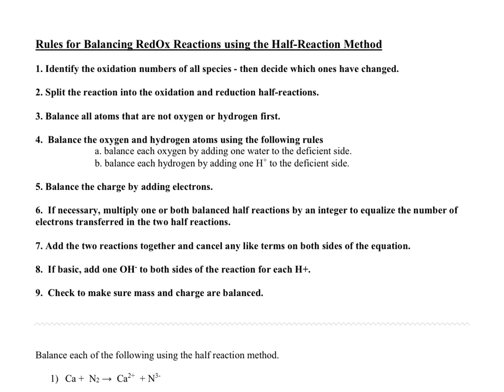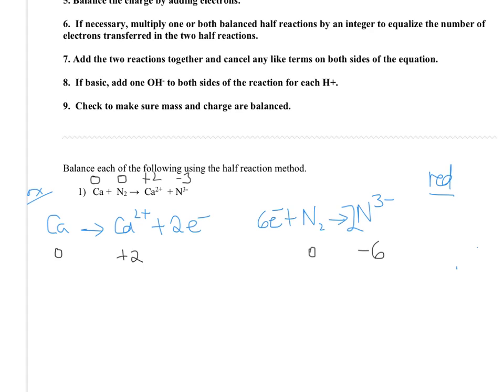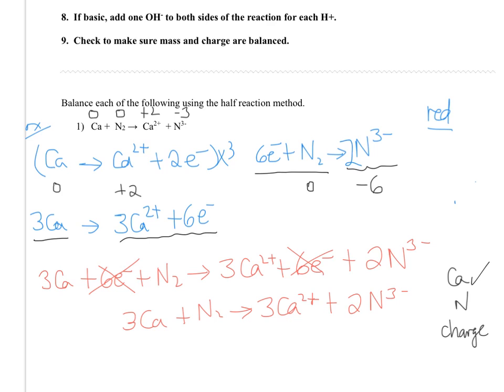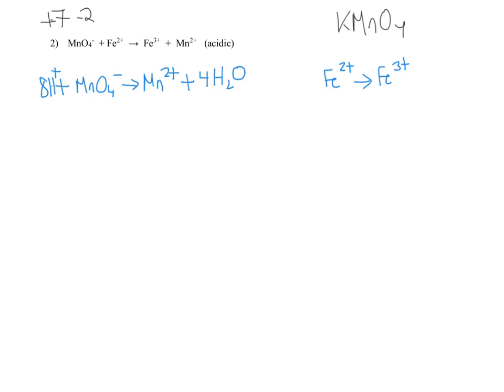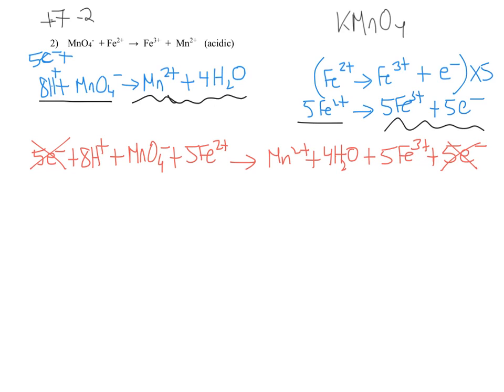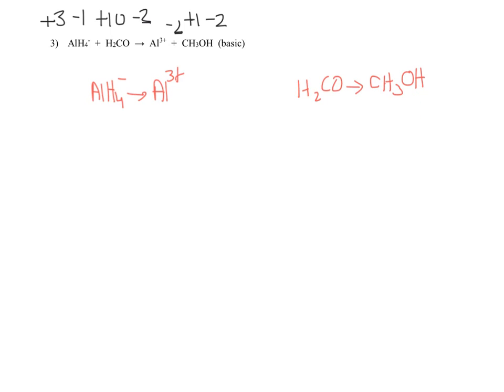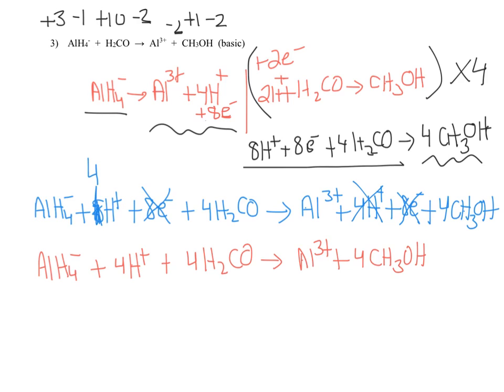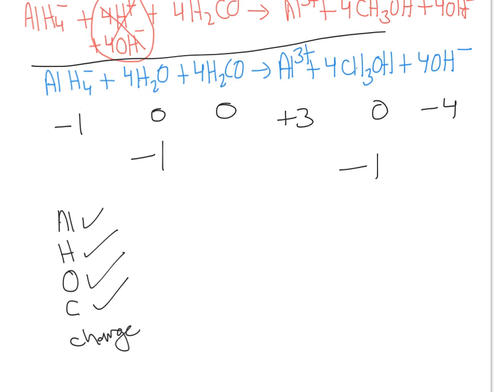Hon Chem - Redox - Redox Balancing - Part 2 of 4